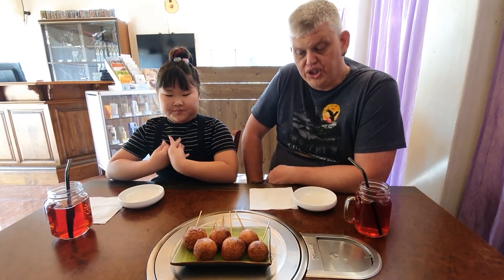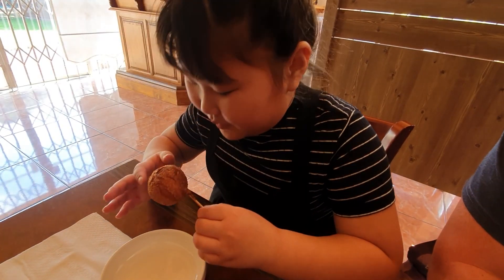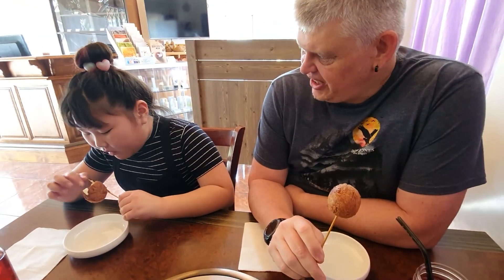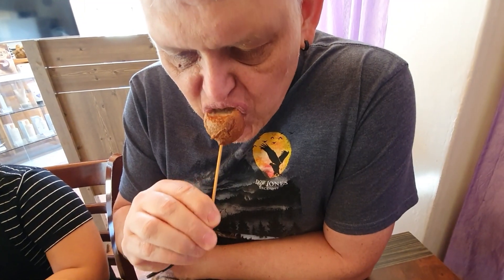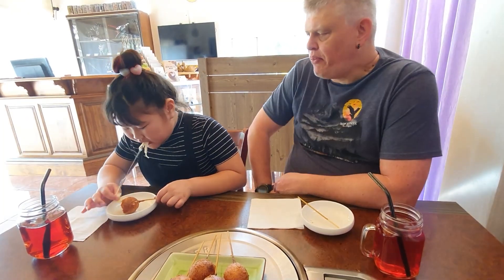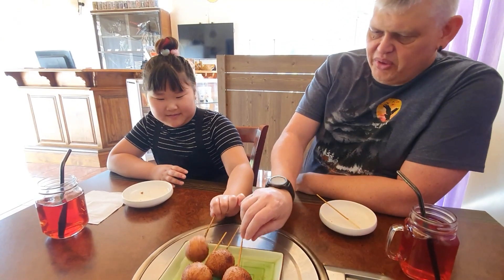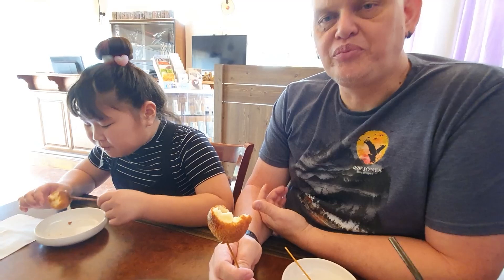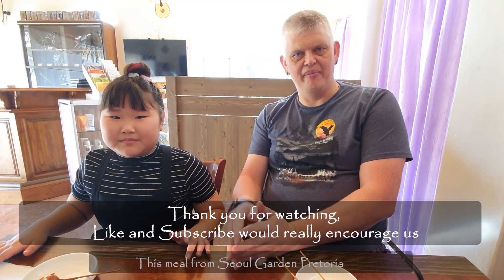WOOLWORTHS PANCAKE MIX CHALLENGE - [2 of 2] LET’S EAT CHEESE BALLS! 치즈볼 만들어 먹기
Cheese can be dessert too?
We had fun making these!